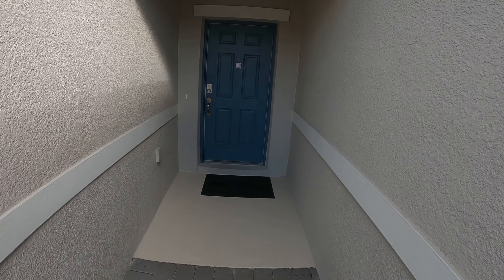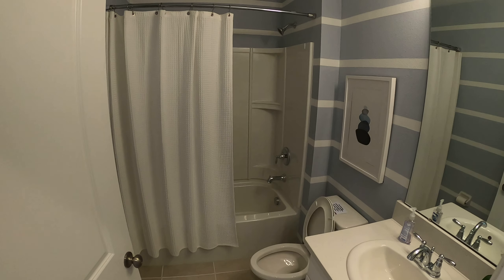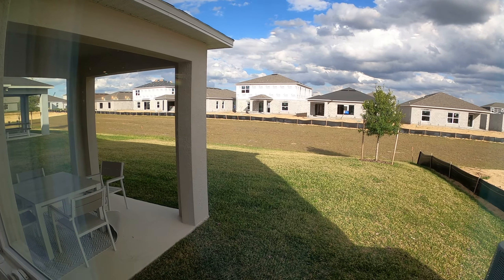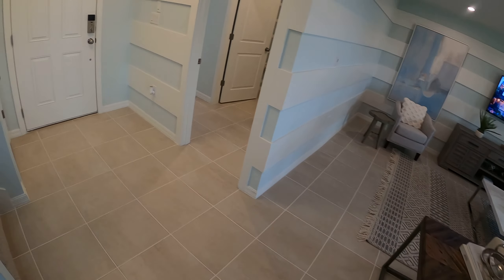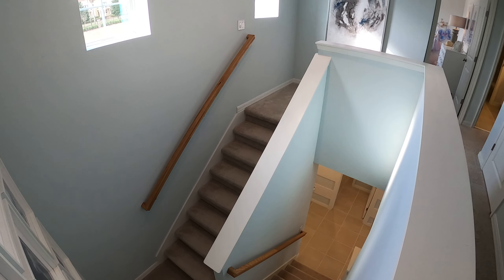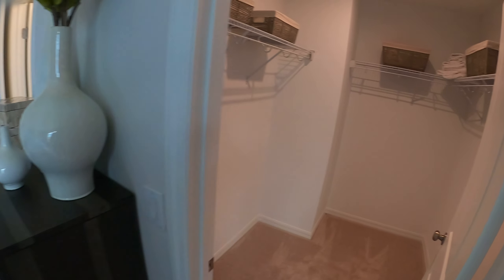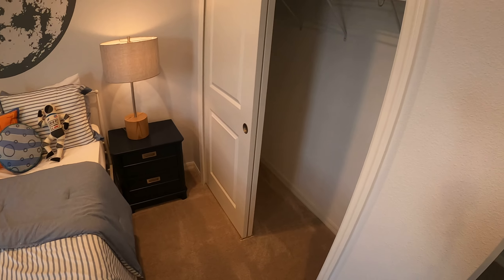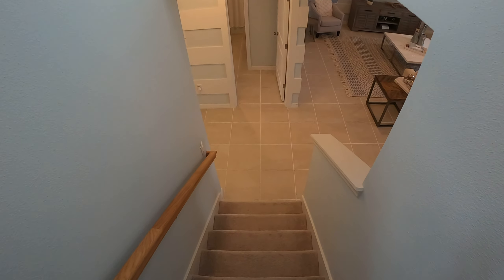Orlando Florida New Home Construction Minutes to Walt Disney World With Community Pool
Welcome to Orlando Florida Easy ride to the Major theme parks,  This is a BRAND NEW HOME COMMINUNITY.

15 Minute Drive to the Walt Disney World

Its time to give your Landlord Notice
Paid Closing costs.
First Time Home Buyers Program
Low Interest Rates
Community Pool
5 Bedroom
3 Bath
2 Car garage
BLOCK HOME
First time HOME buyer program

Davenport, Haines City, Winter Haven, Clermont, Minneola, Groveland, Ocoee, Winter Garden, Leesburg, Howey In The Hills, Orlando, Kissimmee, Saint Cloud, Lake Nona, Lakeland,